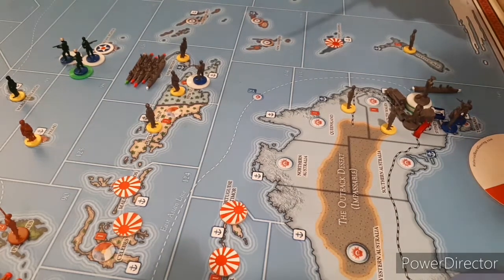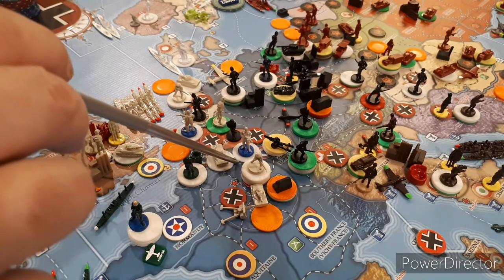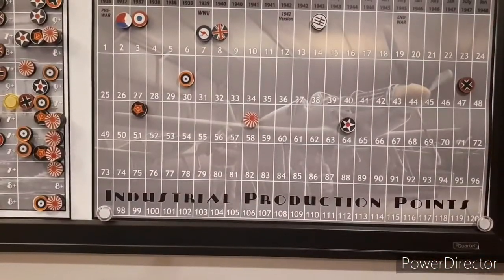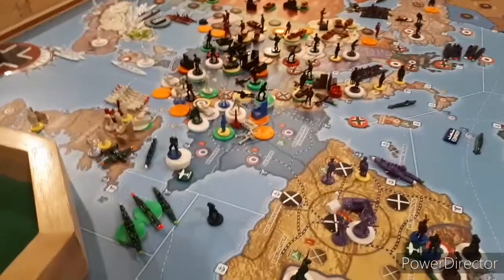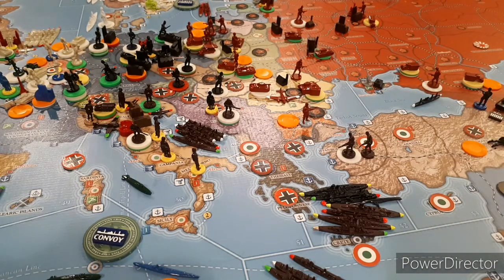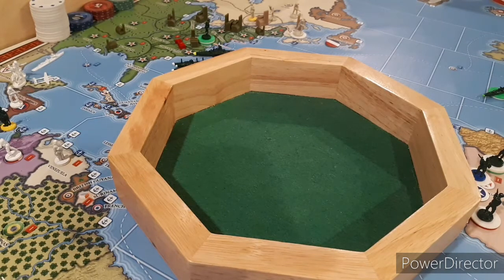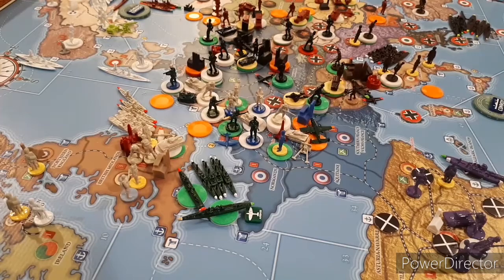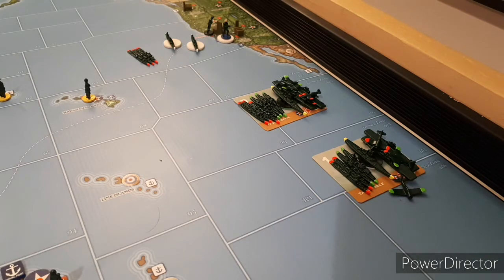Turn 22 Additional Details part2/2